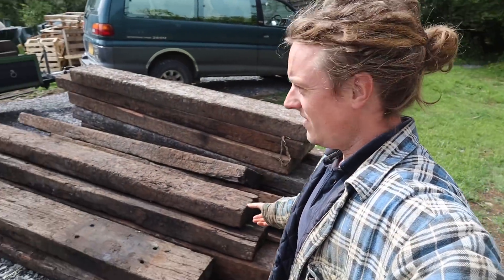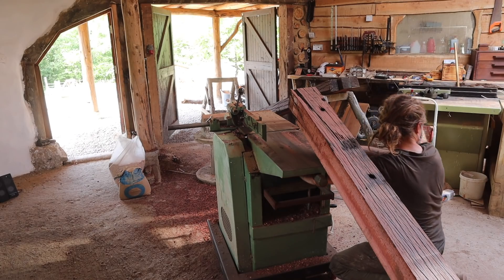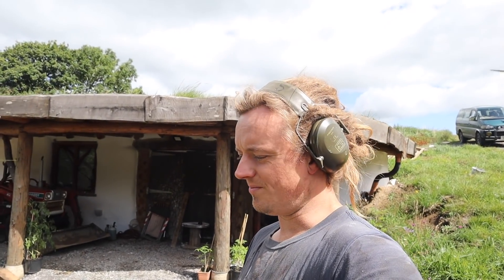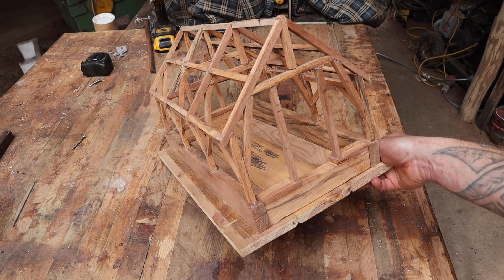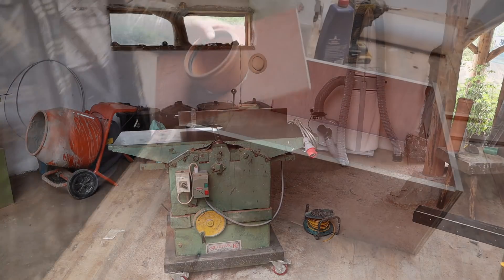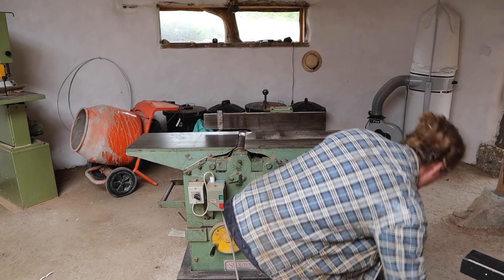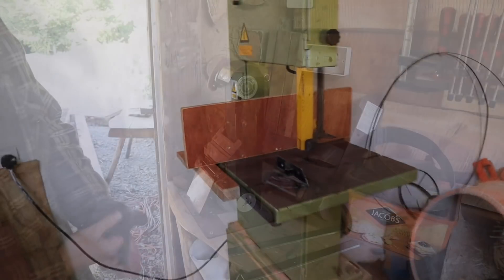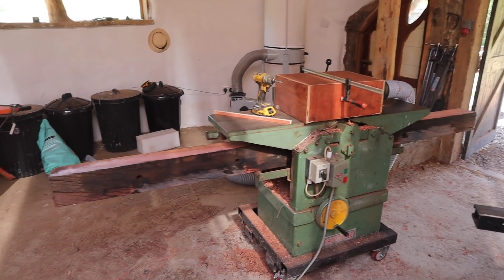Spring Fed Timber Framed Greenhouse Part 1 Design/Materials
While the weather is good i am making preparations for the greenhouse project. This will be a winter workshop project with the goal of getting the greenhouse up in time for the next growing season.

It is 6.5m X 3.5m and made of reclaimed hardwood sleepers (untreated) I think it will be a fun project and im looking forward to starting the joinery. But first we have to do design, foundations and materials harvesting/collecting.